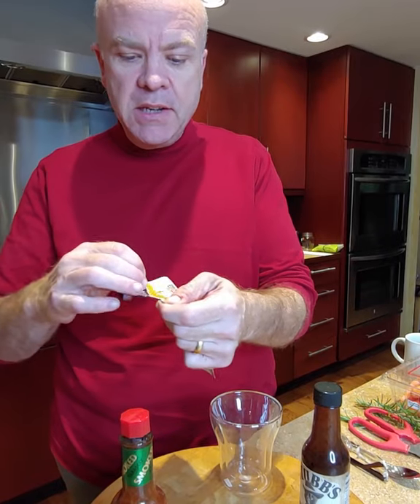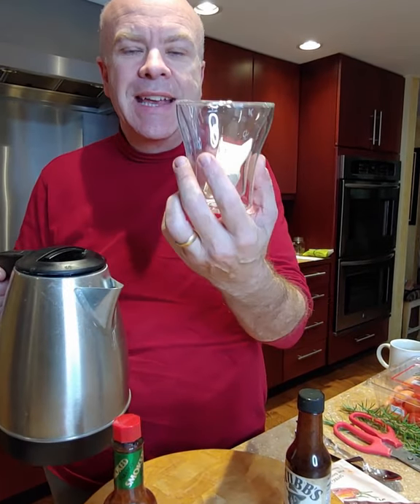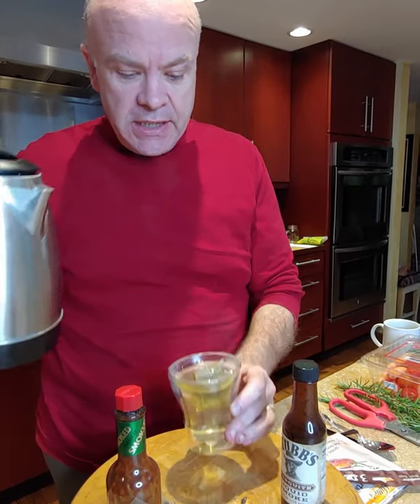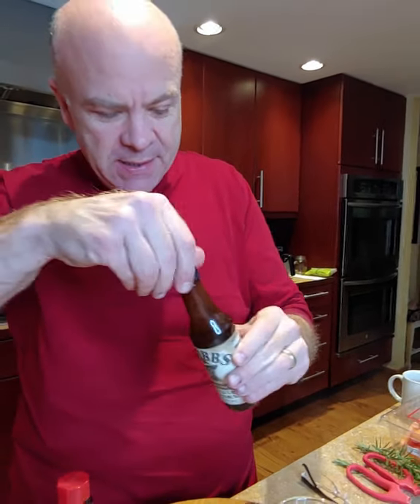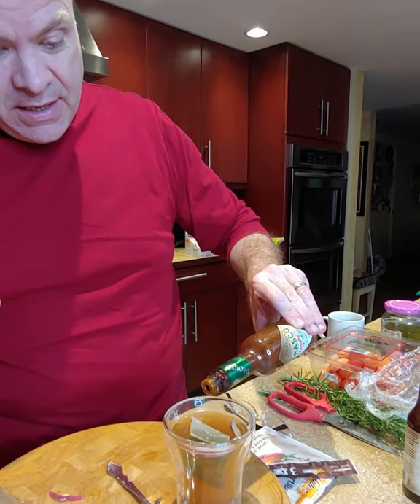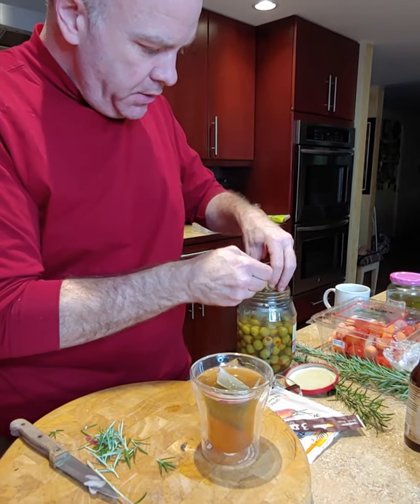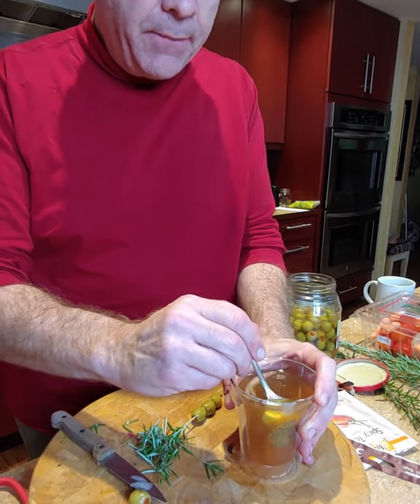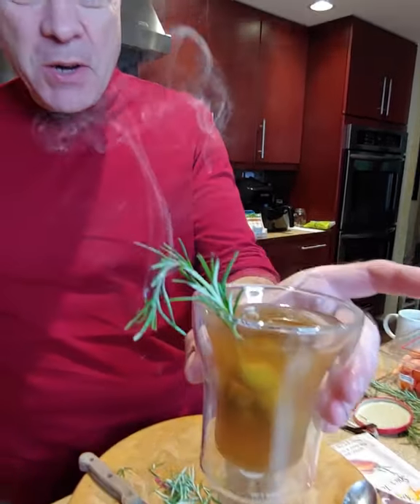The Smoking Rosemary Brothtail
Learn how to make this fun brothtail with a lot of smoke and a little fire